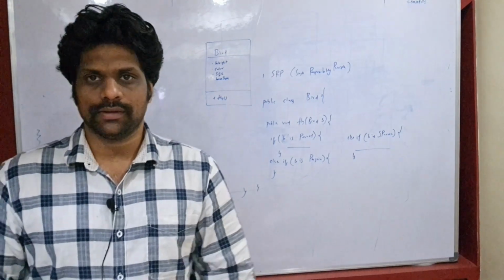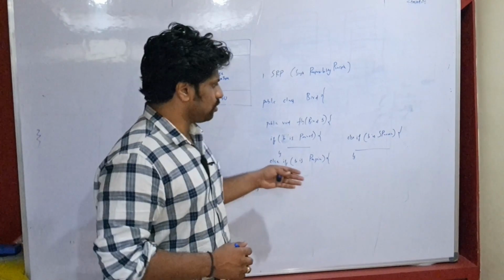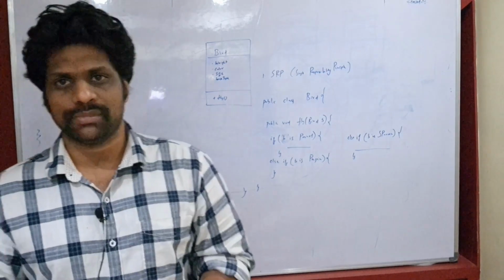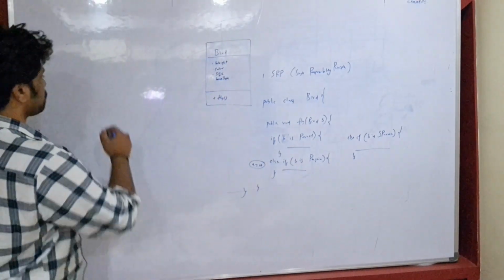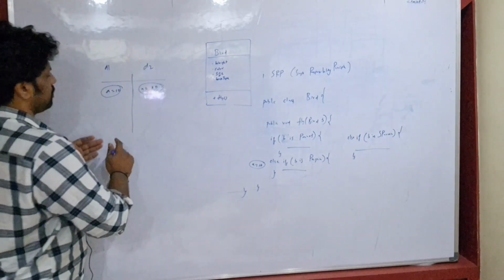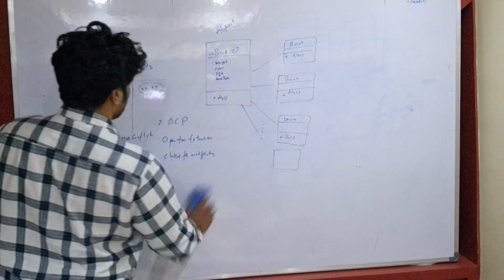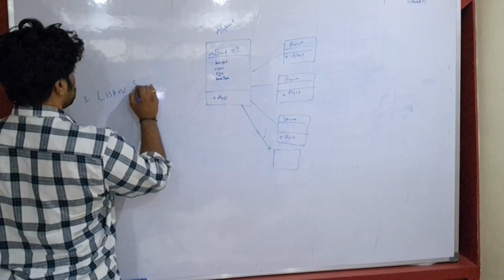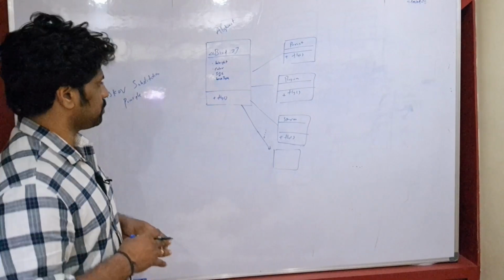SOLID Principles - Part1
In this Video you will get in depth analysis of SOLID principles